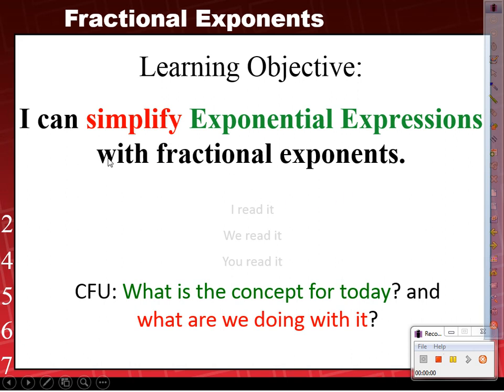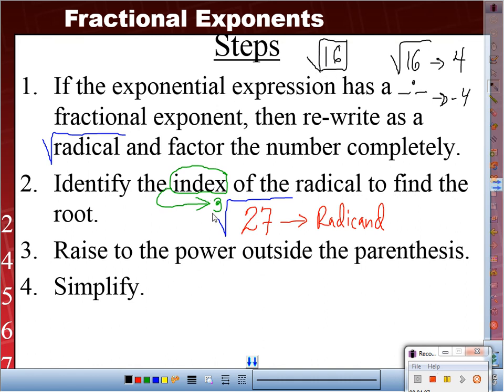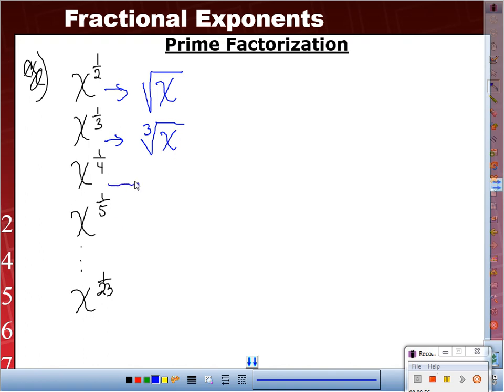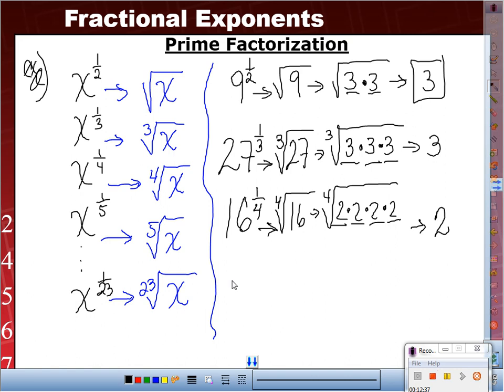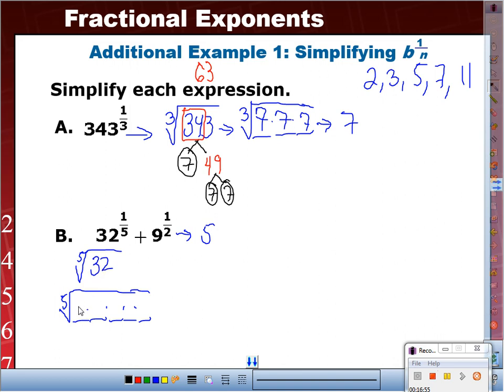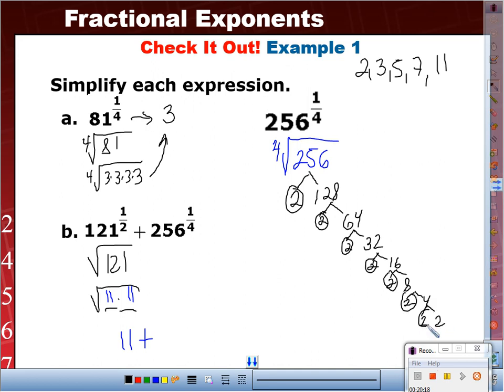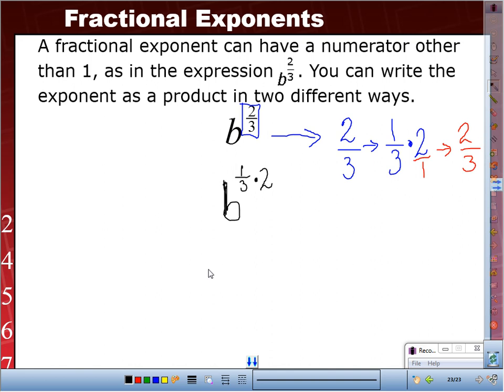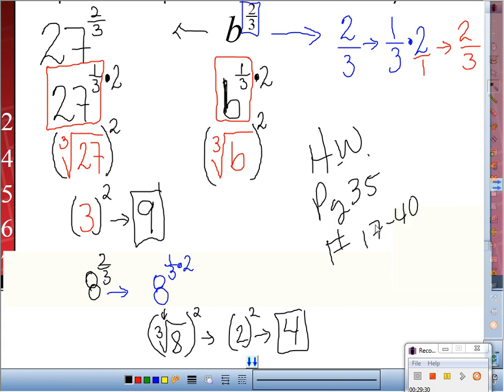Mr. Q's Fractional Exponents